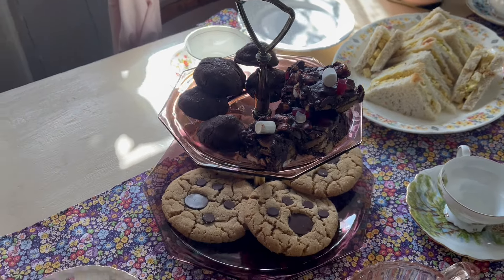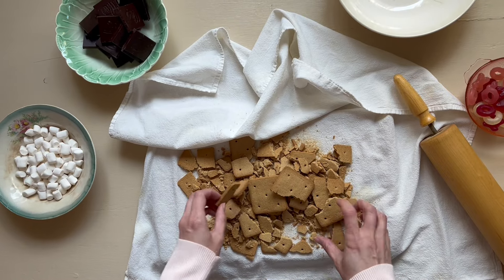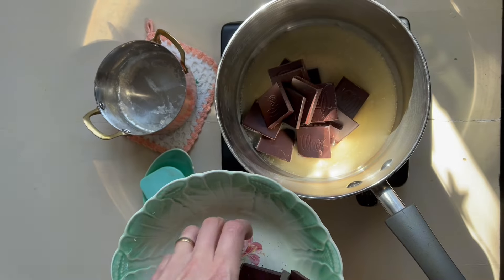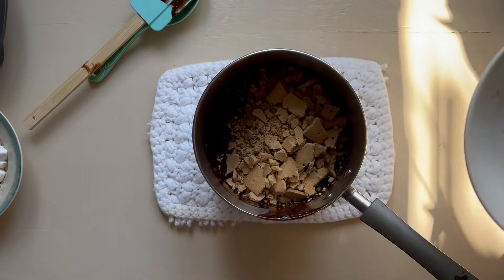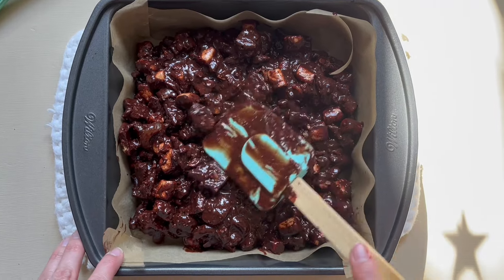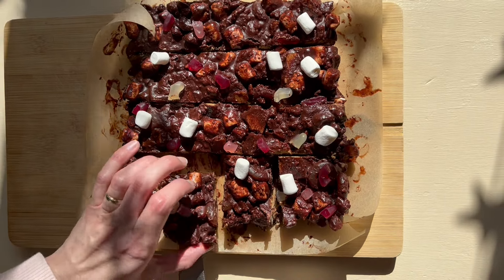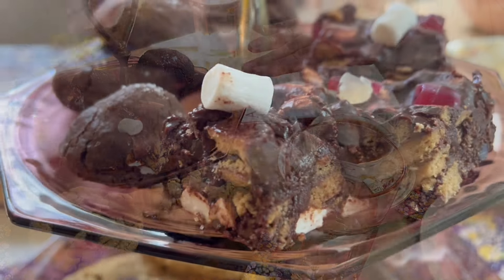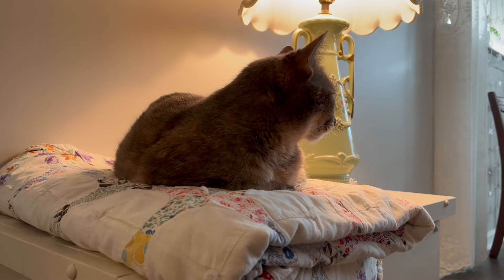Rocky Road | a Waste Not Want Not Recipe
Rocky Road, a kitchen sink type tea time treat where you can use store cupboard ingredients that you have on hand. It’s a waste not recipe that might have a different look each time you make it!

*200 g /  2 generous cups bashed gluten free digestive biscuits or gluten free graham crackers
135 / 8 1/2 TB plant-based butter
**200 g / 1 1/8 cup dark chocolate (70% cocoa is preferred), ensure dairy-free
2-3 TB agave syrup
100 g / 1 1/4 cup  mini vegan marshmallows, plus more for decorating
100 g / 3/4 c vegan gummy candies or dried fruit like cherries, plus more for decorating
Icing sugar to dust, optional, ensure vegan

*Set up your bashing station! First lay down a sturdy cutting board followed by a large tea towel folded in half. Place all of the biscuits/graham crackers between the folded tea towel and with a rolling pin, bash the biscuits/graham crackers unitl they are broken into sizes ranging from dust to lumps the size of a large coin.  For cup measurements, it’s better to not have a flat (level) portions, but more of a heaped cup where you are getting rough measurements. This recipe is very forgiving! You can have a range between 2 - 2 1/3 cups.
**I have noticed that it’s more common to find 100 g bars of chocolate in the United Kingdom. However, there are still plenty of options that are 90 grams. In the United States, bars of chocolate are more commonly found in the 85-90 gram range. If you end up with 1 cup (6 oz) of chocolate, this will be enough to have a delicious treat!

Line a 18 cm / 7 in square tin with parchment paper.

In large sauce pan over gentle heat, melt the butter, chocolate and agave syrup, stirring with a wooden spoon occassionaly to break up the lumps. Once melted or the size of chocolate has been reduced to fleks, take off the heat to sit for 5 minutes.  Give a final stir for one last blend.

To the sauce pan add the biscuits/graham crackers, marshmallows and candies/dried fruit.  Stir until the chocolate entirely coats the mixture.

Pour the ingredients into the lined tin and decorate with a few spare marshmallows and cut up pieces of candy/dried fruit.  Refrigerate for at least 2 hours. Cut into squares or slivers and dust with optional icing sugar to serve.